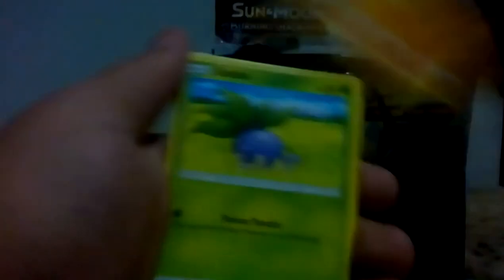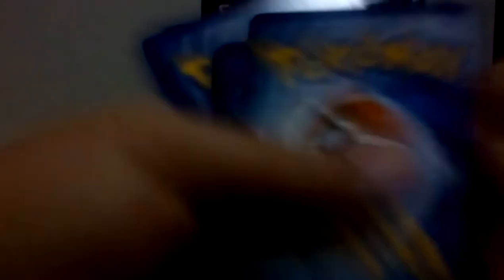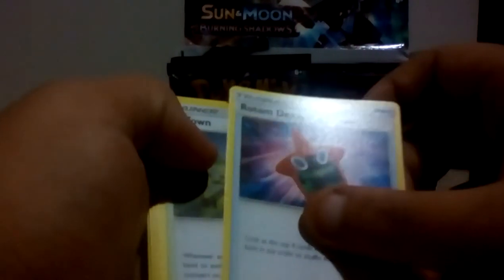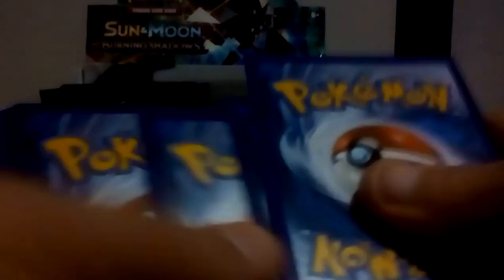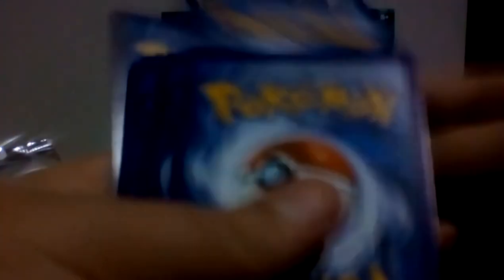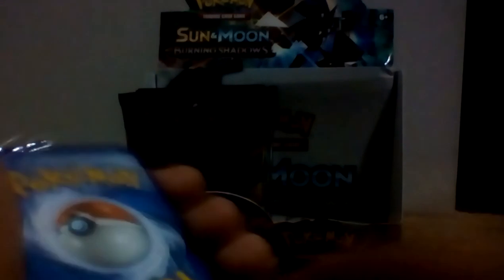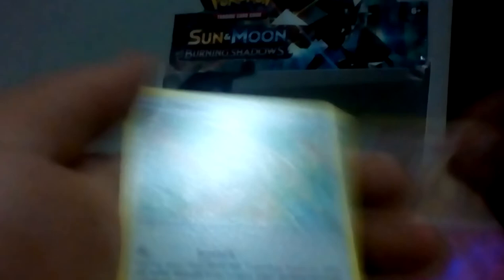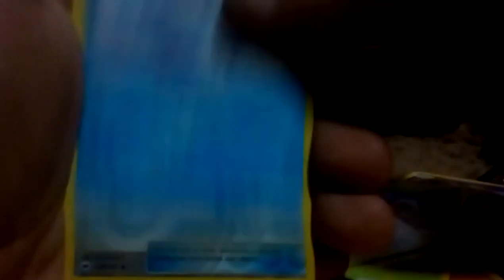pokemon burning shadows booster box opening 14th birthday special